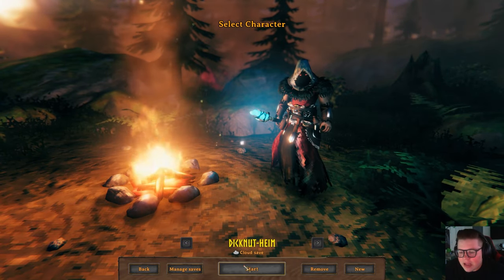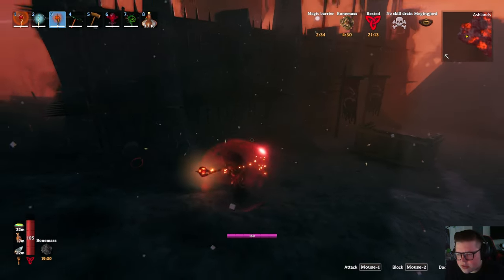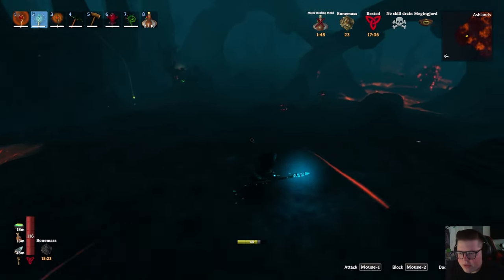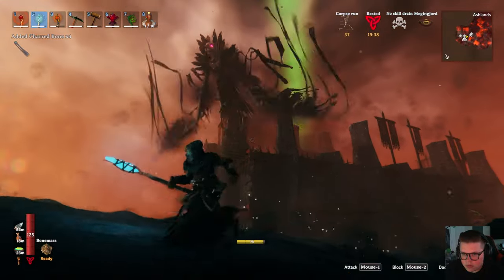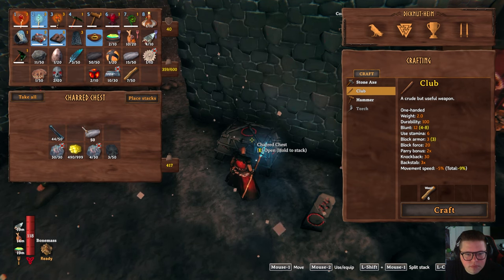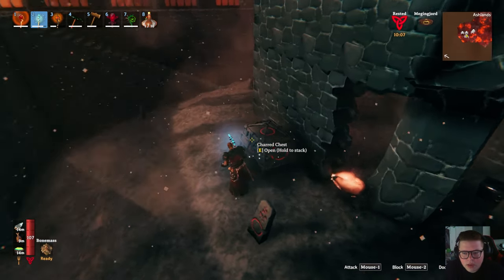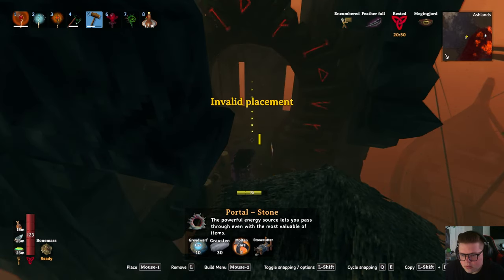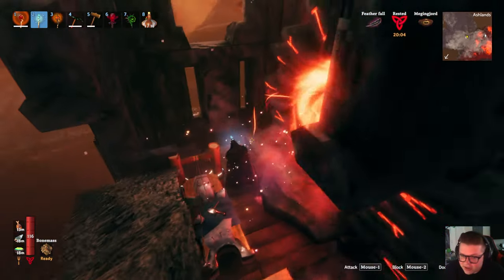Stone Portal : Valheim : Episode 41 : (Journey To The Ashlands)